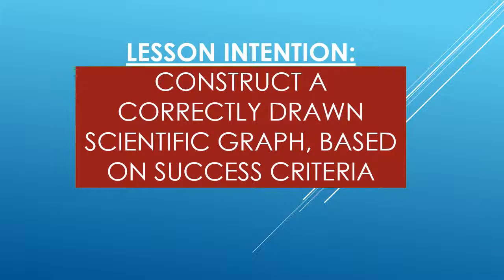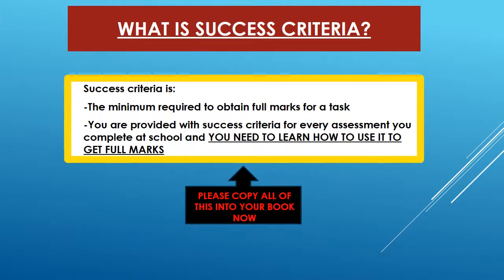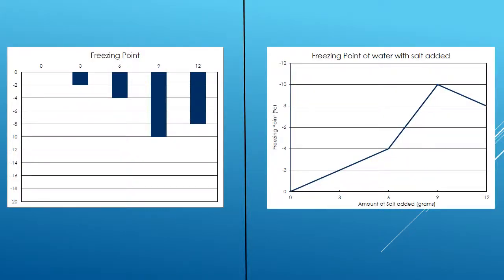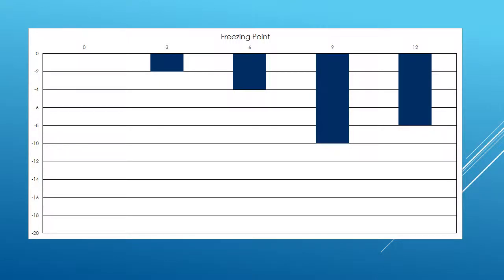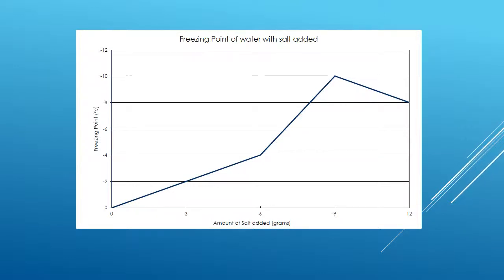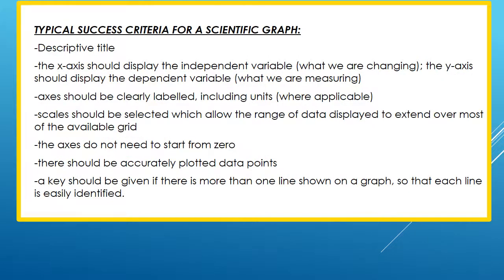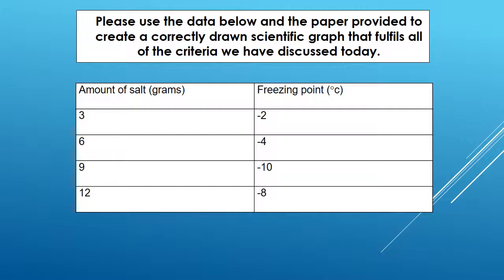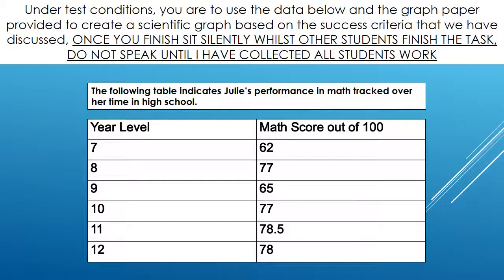EDU10713_PearlLacey_22165444_MultimediaPresentation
EDU10713 Multimedia Presentation for Pearl Lacey- 22165444